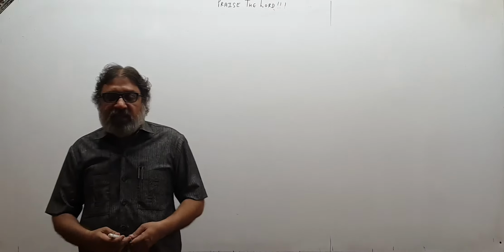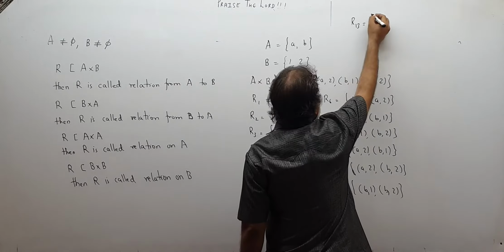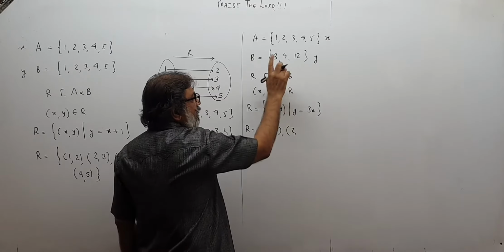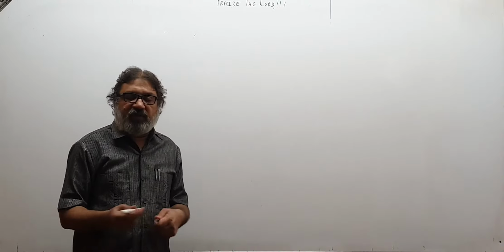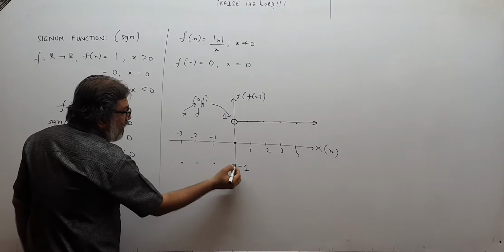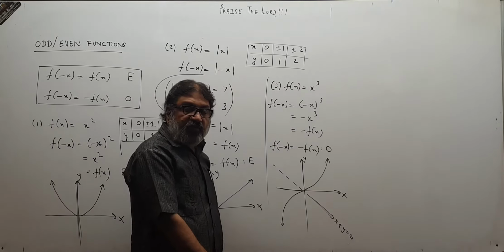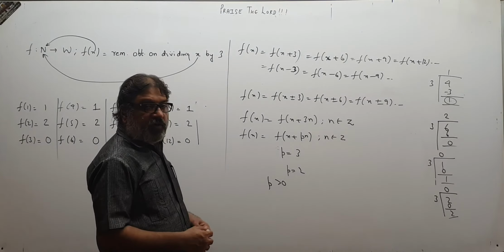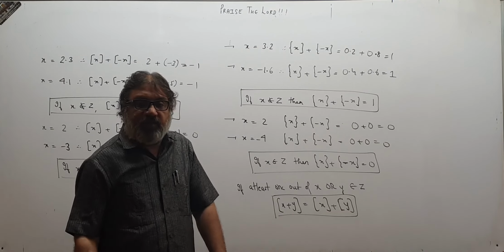VID 13 XI M CH 2 QUICK REVISION